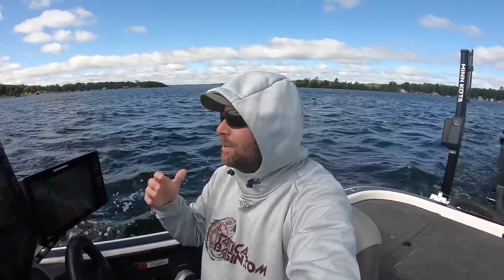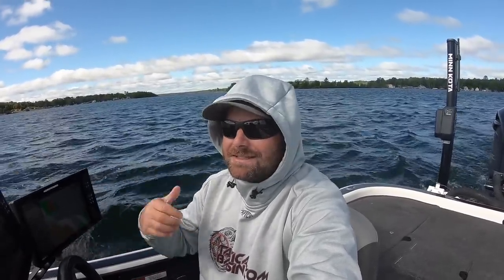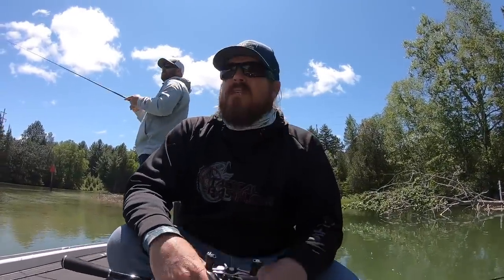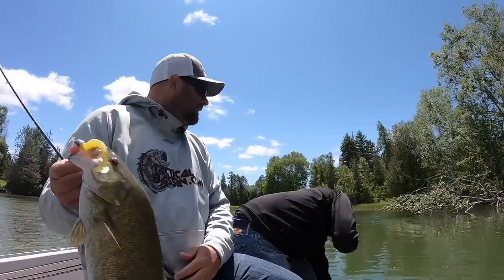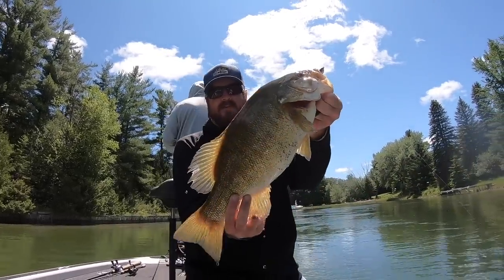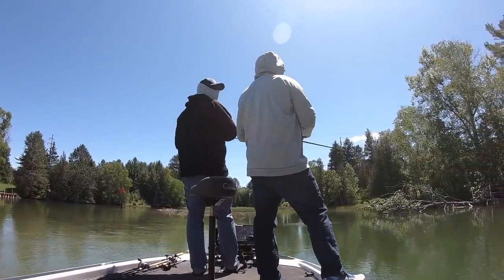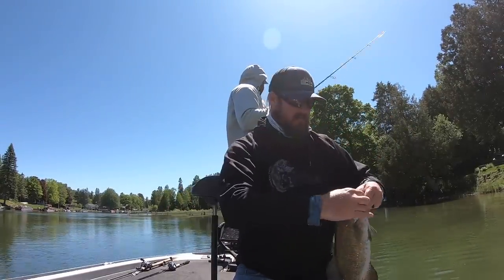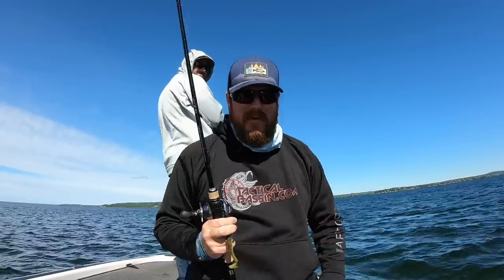Finesse Swimbaits For GIANT Summer Bass! (Michigan Road Trip)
Come along for a day of fishing for BIG bass with little swimbaits. The guys face brutal conditions (post front and COLD wind in the middle of Summer) but the fish don't care. The giants start biting right away and with some exploring and fine tuning the guys are able to catch an incredible bag of Summer time Smallmouth!

The guys are out on the road exploring new water. Today they dropped in on unfamiliar lake with a goal of locating big summertime bass. It took no time at all to catch two giant bass but the duo didn't stop there, they continued to adapt and explore new areas making sure they maximize their time on the water. They used a variety of unique baits and colors to continue getting bit through the wind and changing conditions.

Below is a breakdown of the baits the guys were using. We included sizes, weights, and colors since they differed from some of our typical offerings. We've found on multiple occasions that these brighter, bolder colors work exceptionally well on smallmouth, especially in the wind. In addition to the baits we've included links to the exact gear as well as a few budget offerings. The links go directly to Tackle Warehouse where you can see detailed photos and descriptions of each item.

Primary Swimbait...
Other Bold Colors: Electric Bluegill, Chartreuse/Blue, Male Perch

Tim's Big Fish Swimbait...

Senko...

Matt's Swimbait Combo...

Tim's Senko Combo...

Budget Finesse Swimbait Combo...